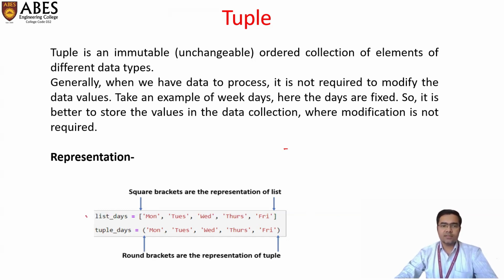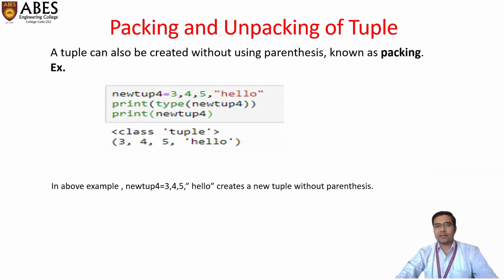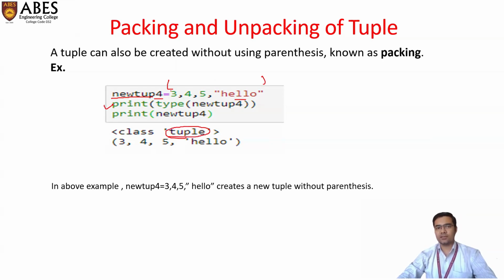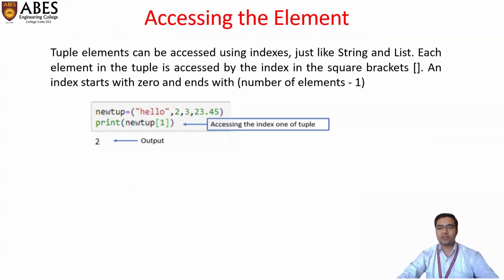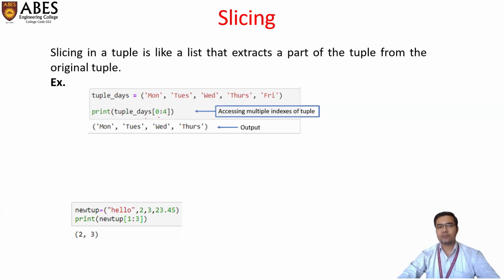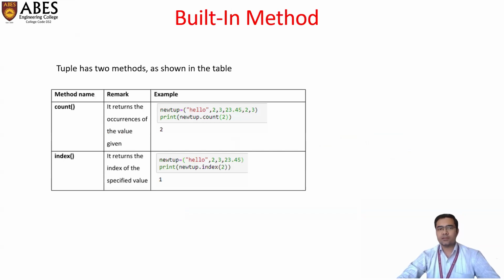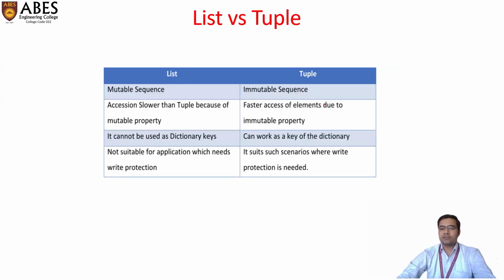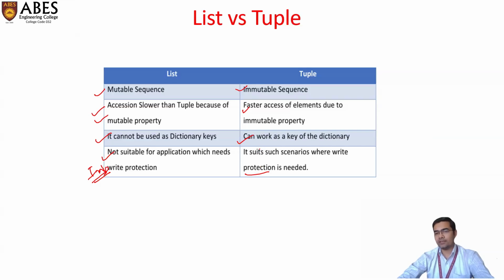Lecture 5 (Unit 3) || Tuple in Python || Python Programming